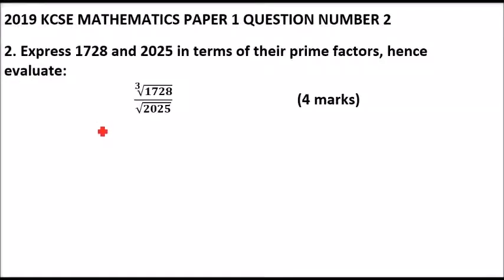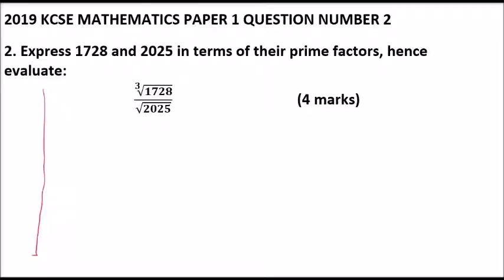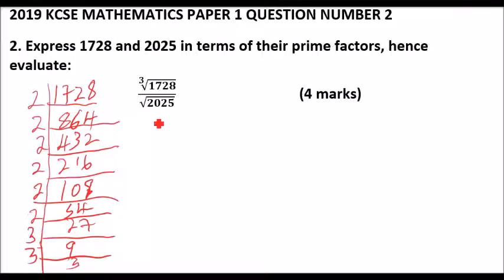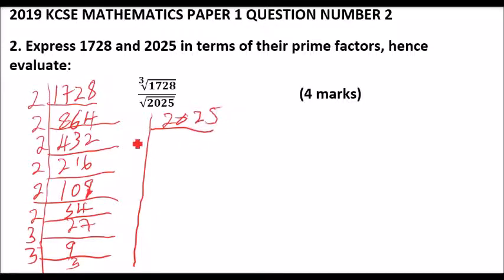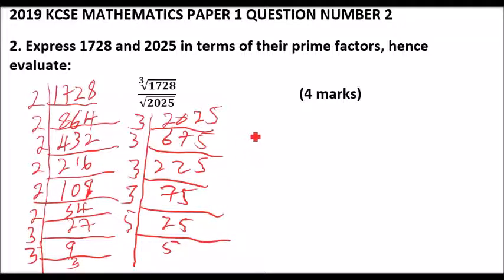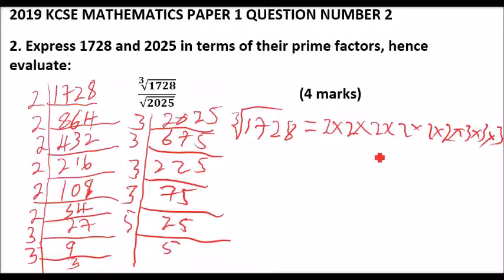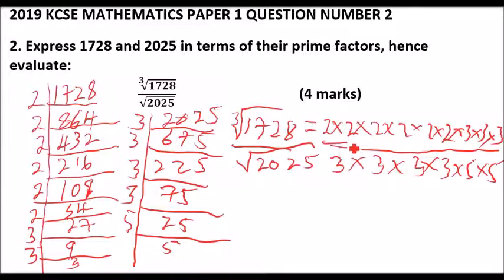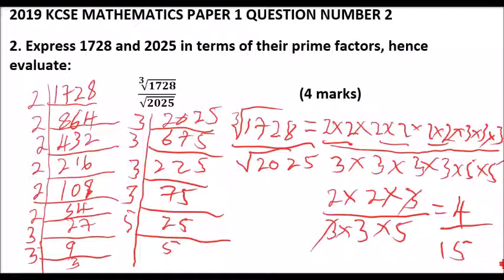2019 KCSE Past Paper Mathematics Paper 1 Question 2